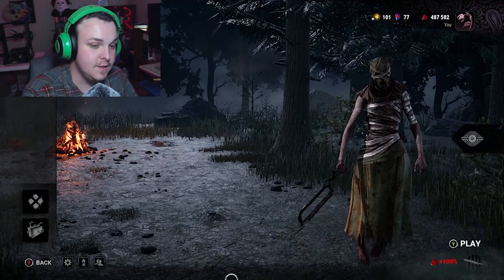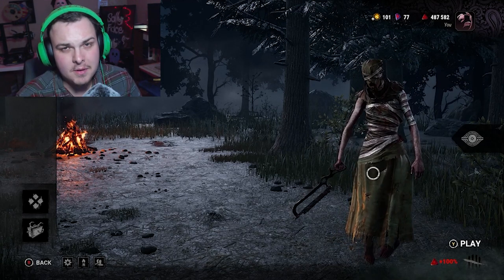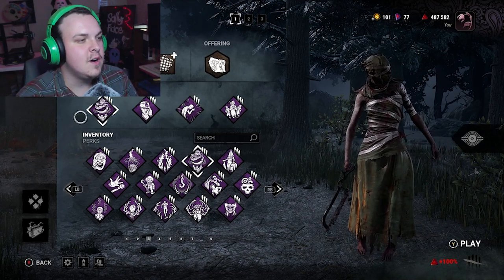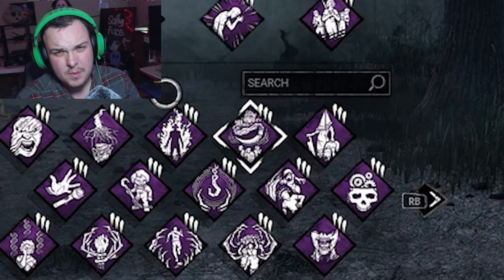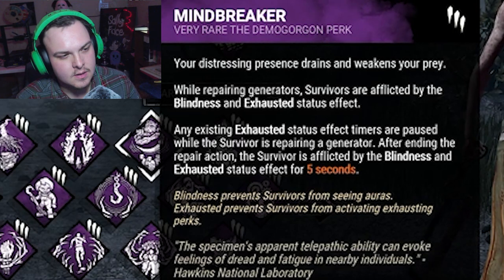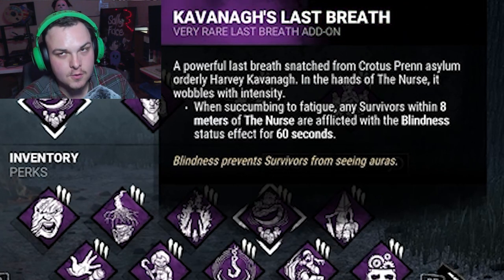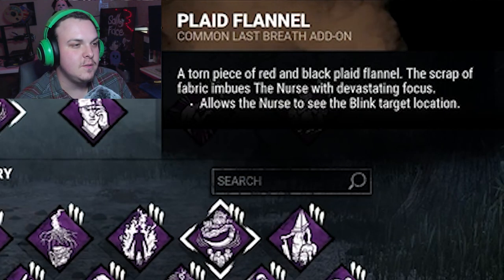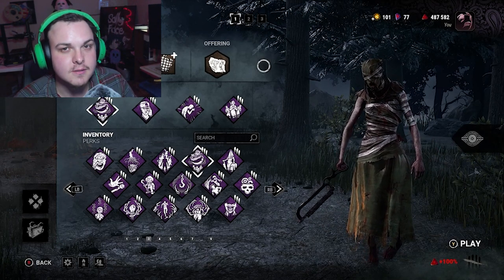Slow The Game With This SLOTH Themed Build in Dead by Daylight!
Welcome to Spooks!!
In this episode, we think slow, go slow, and kinda slow down the game!!